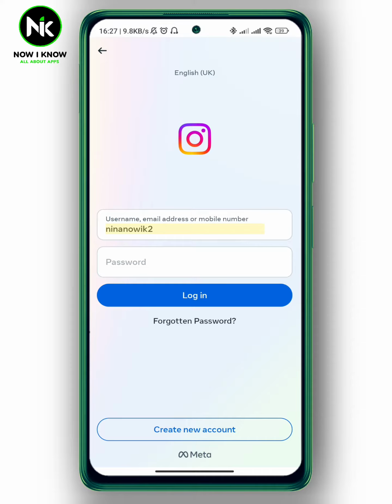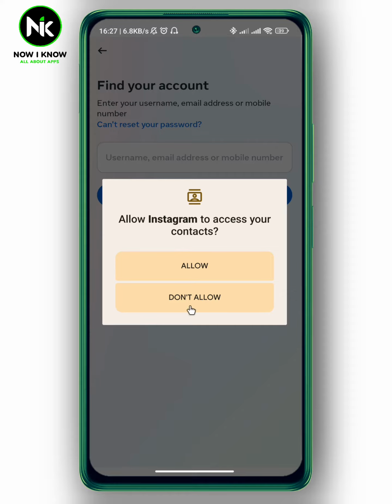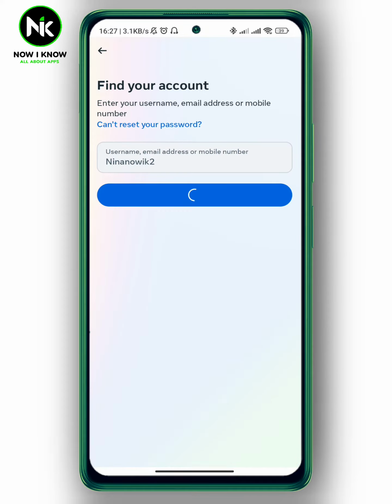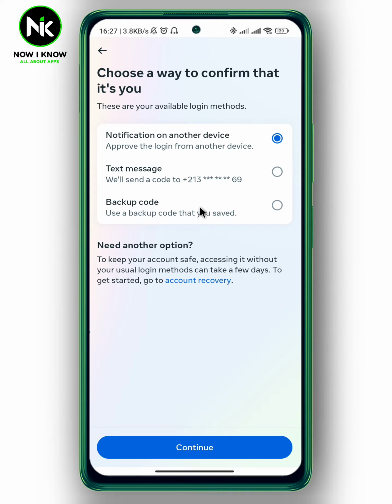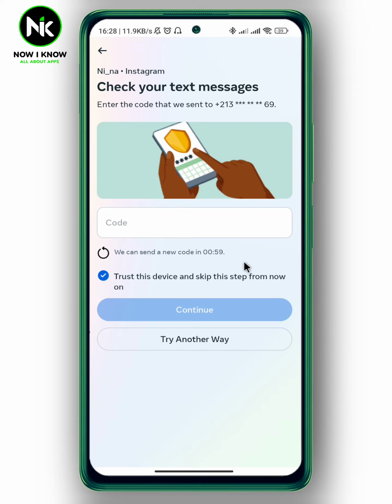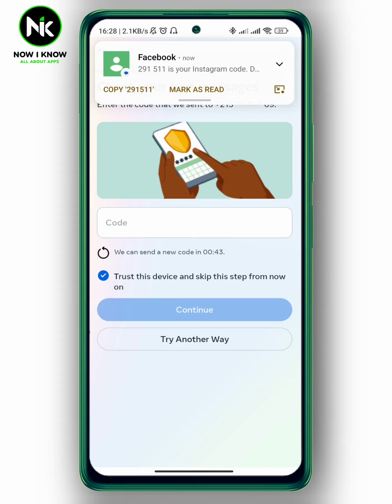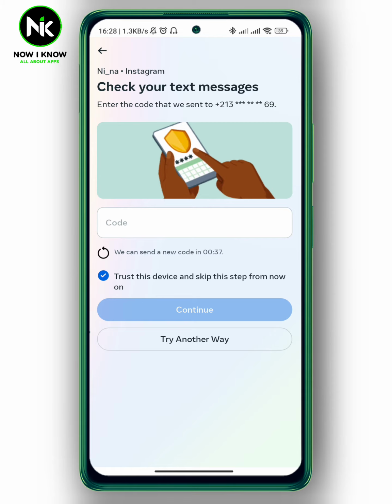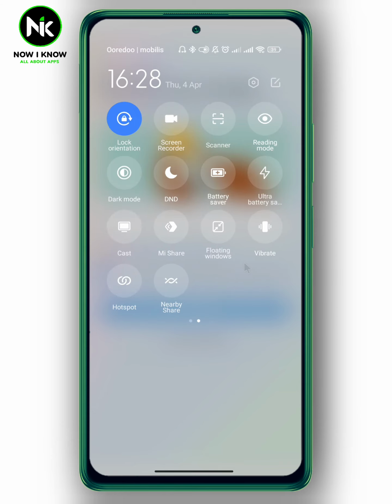How To Fix Instagram Not Sharing A Security Code 2024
How to fix Instagram not sharing security code? This is the most common questions that most instagrm users worldwide ask themselves. Although instagram has made it possible to fix Instagram not sharing security code , most instagram users have difficulty finding this “How to fix Instagram not sharing security code” feature, primarily because of its confusing interface. But we are here to answer these questions and assist you as best as possible.
Here is everything you need to know about how to fix Instagram not sharing security code on the mobile app.(android or iphone).
00:00 Introduction
00:18 How to fix Instagram not sharing security code

cc